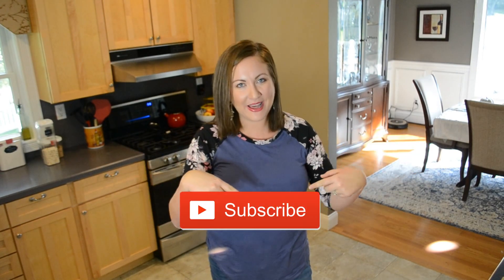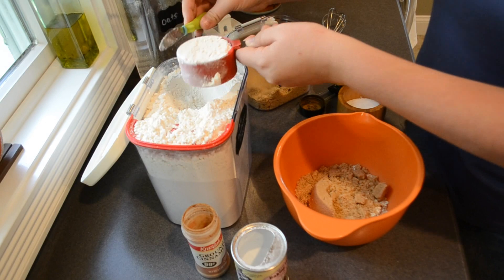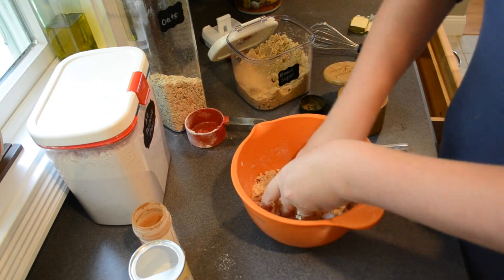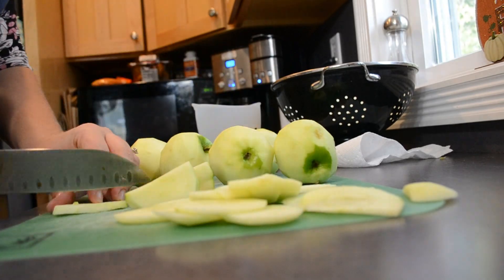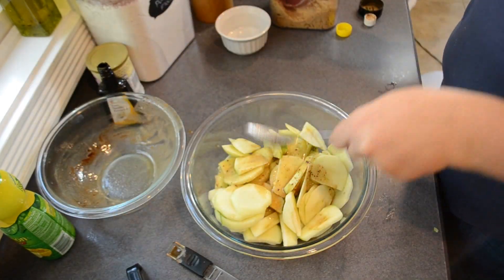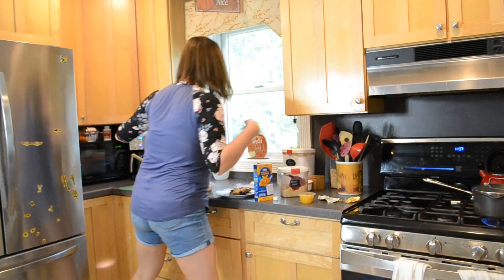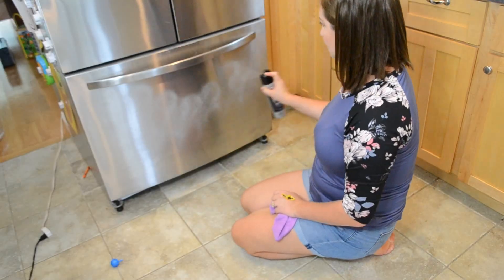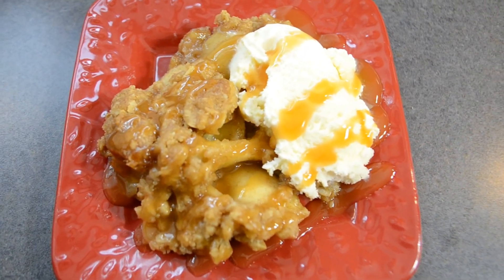AMAZING APPLE CRISP // FALL BAKE AND CLEAN WITH ME // EASY FALL DESSERT // Contemporary Mama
AMAZING APPLE CRISP // FALL BAKE AND CLEAN WITH ME // EASY FALL DESSERT

Welcome back to another Foodie Friday video at Contemporary Mama!  Today I am whipping up an easy fall dessert-apple crisp!  This is the best fall dessert recipe!  And the best part is that the video is more than just this amazing apple crisp!  This is a fall bake and clean with me!  That's right after I make this ooey gooey bubbly apple crisp I am bringing you some awesome cleaning motivation to tackle the mess I made in my kitchen!  So you better head straight to your local apple orchard because you are going to be dying to make this apple crisp when we are done!

XOXO
Carolyn